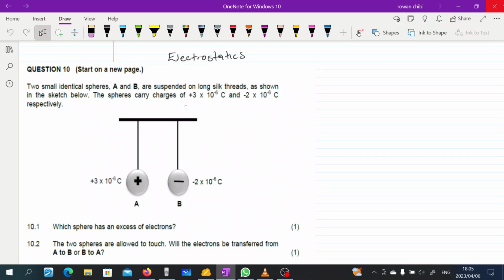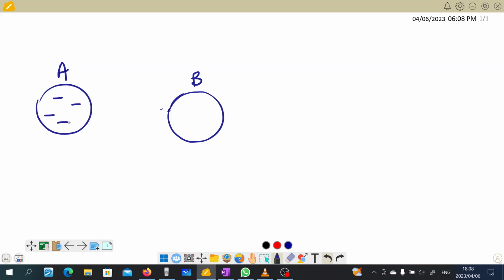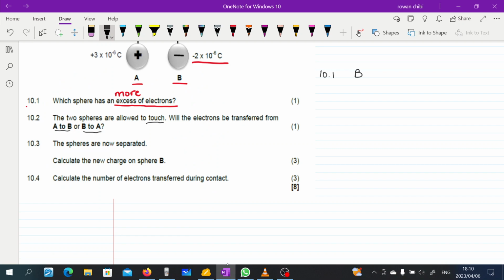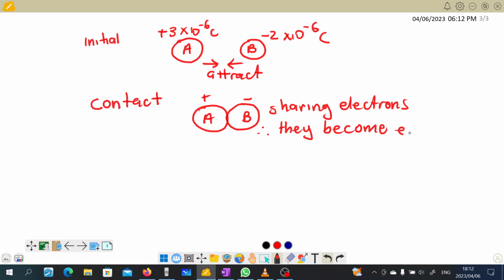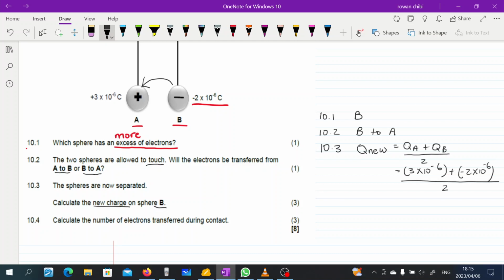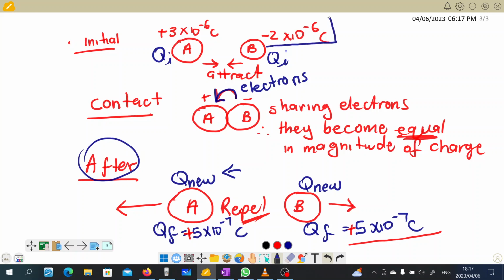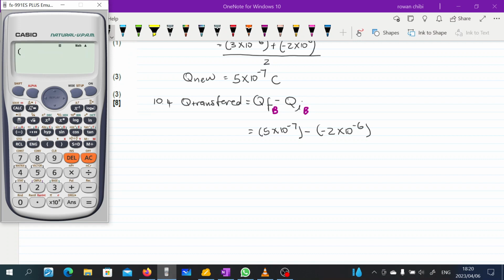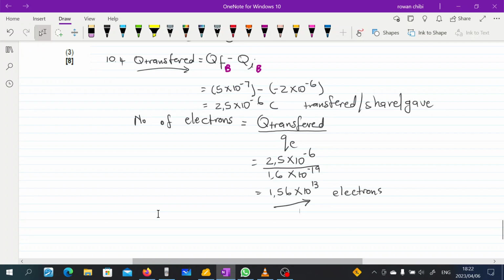GR 10 (ELECTROSTATICS) PART 1